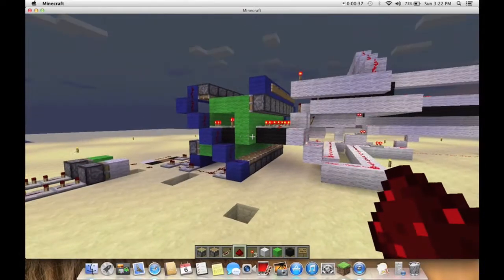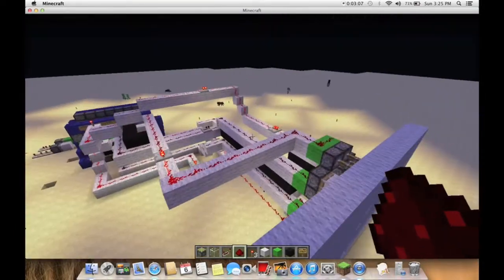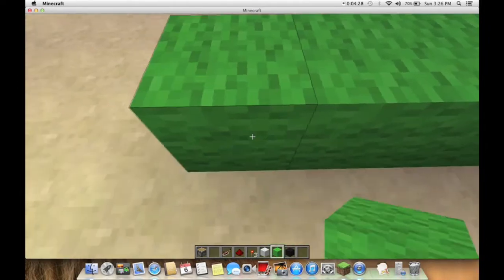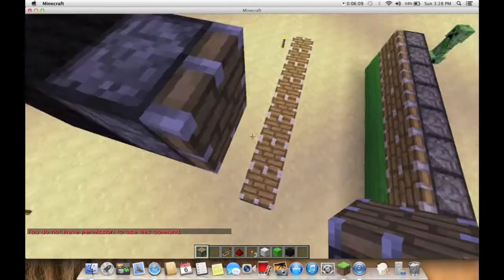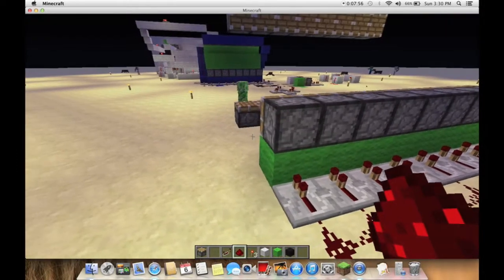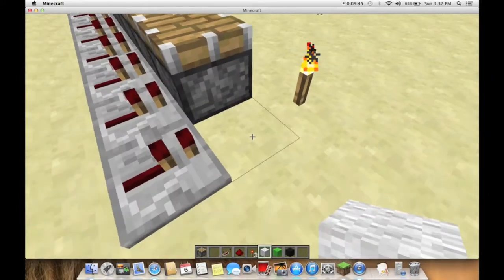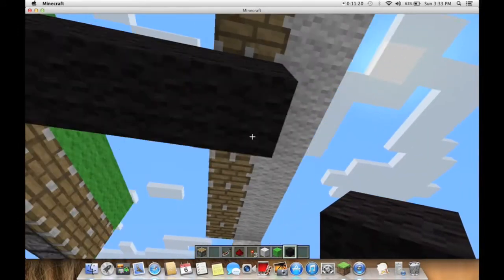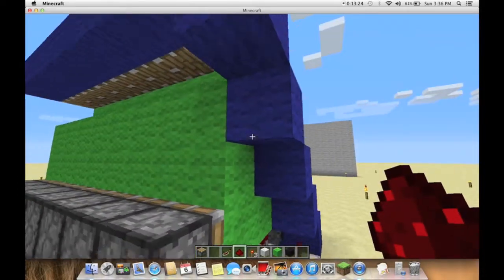How To Make A Digital Redstone Clock Minecraft - Part 1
this is how to make a digital clock or timer stopwatch or anything that uses numbers basically in minecraft using redstone and pistons.
The song is by me and the design is partially by me